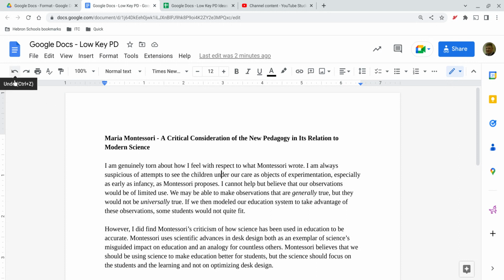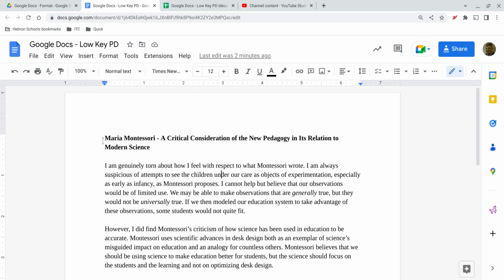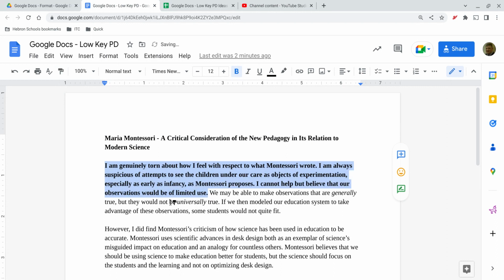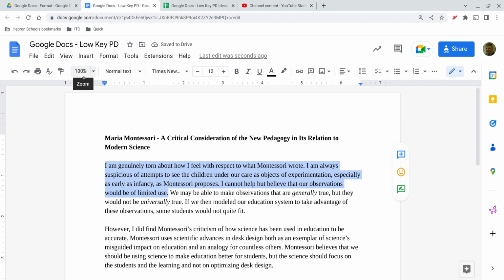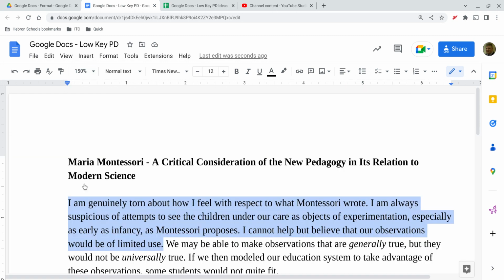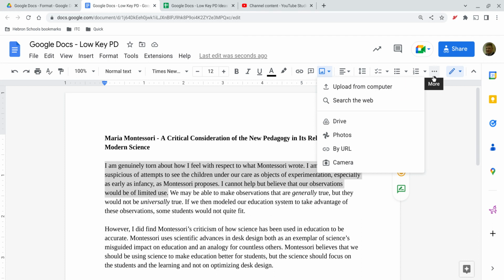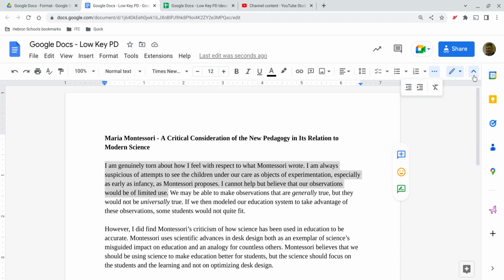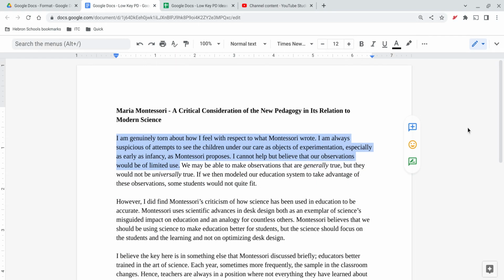Low Key PD: Google Docs - Quick Menu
In this video we explore the quick menu in Google Docs. This includes collapsing the main menus at the top to display more of the Google Docs.